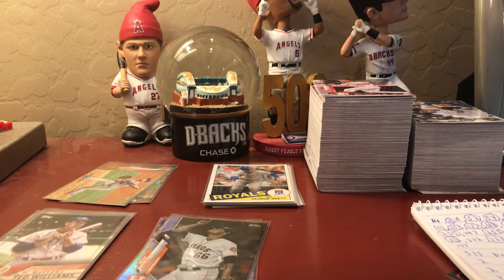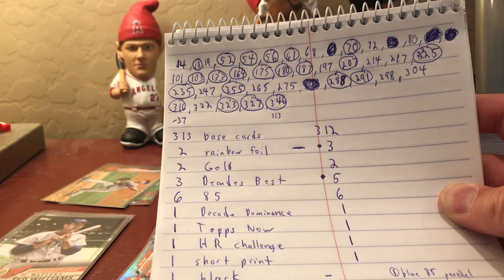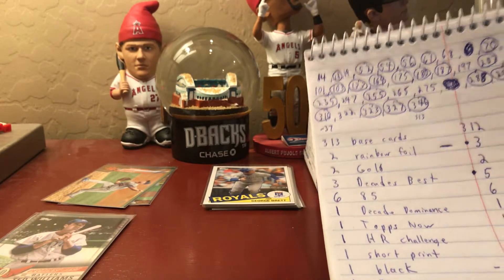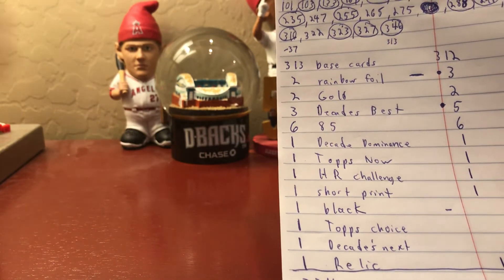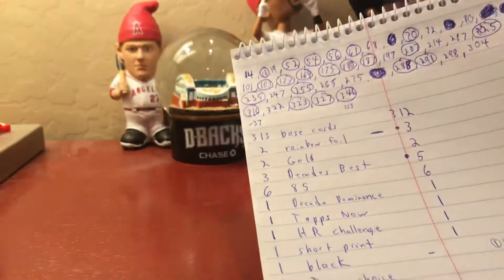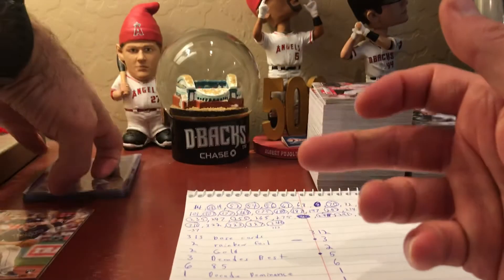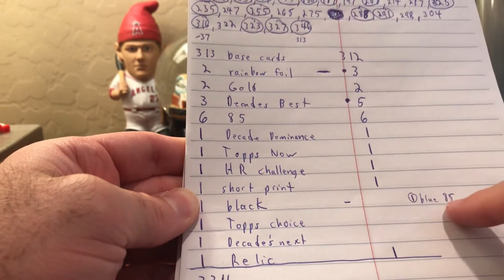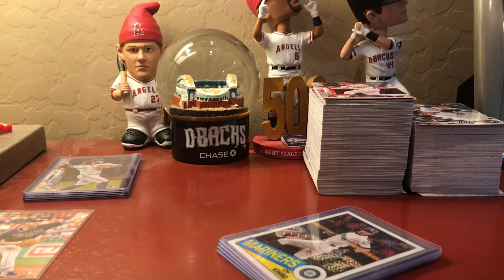In depth review of hobby box of 2020 Topps Series 1. Interesting results.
Here is the recap of our 2nd hobby box of 2020 Topps Series 1 Baseball. We also do a comparison on the two hobby boxes that we opened. Pretty interesting to see what you can expect and we randomly couldn’t even get close to a complete set with 2 hobby boxes. Good news was that we hit all 4 top rookies in both boxes. Hope this helps. I think we will stick with retail for anymore 2020 Topps series 1.